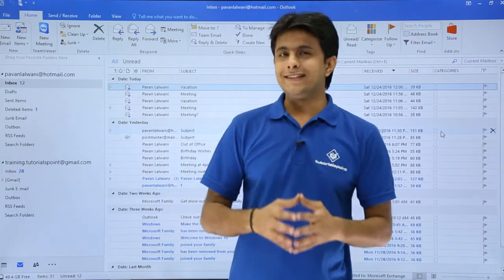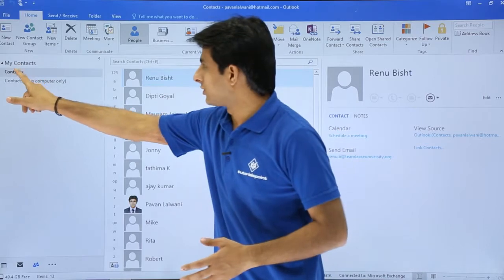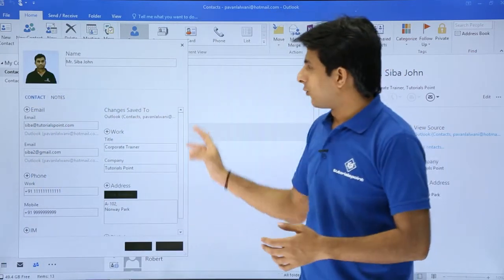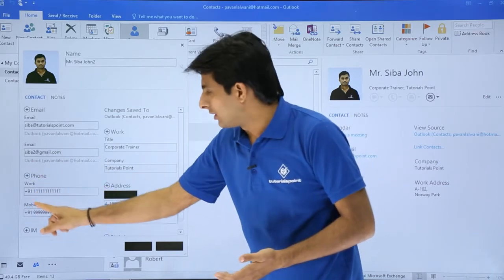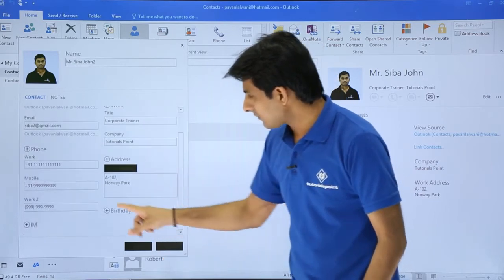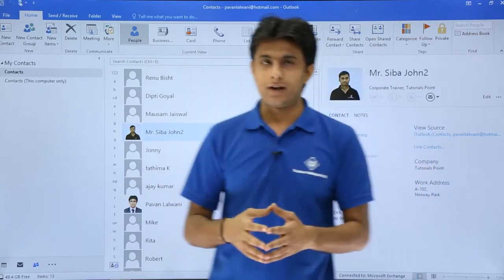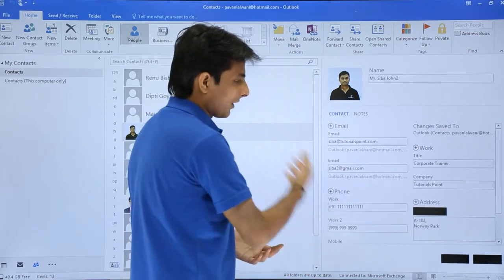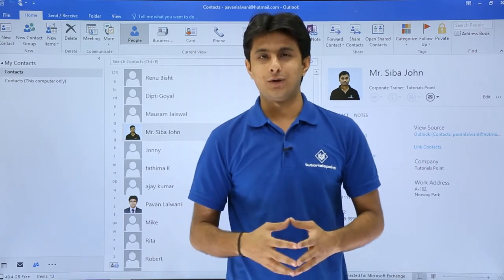MS Outlook | Edit Contact in Outlook | Tutorialspoint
MS Outlook- Edit Contact in Outlook, a step-by-step tutorial to learn about How to Edit Contact in Microsoft Outlook.